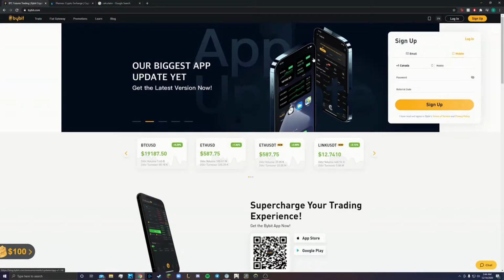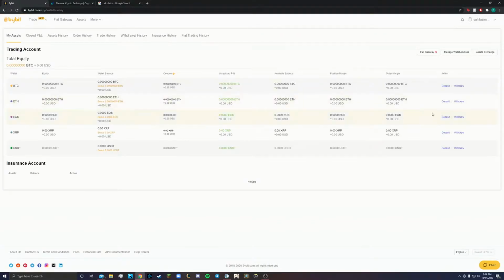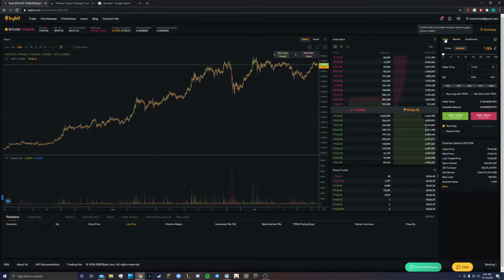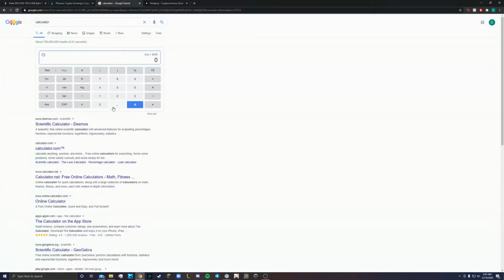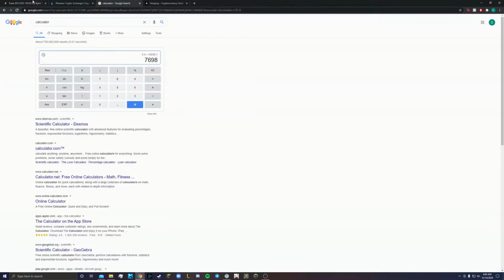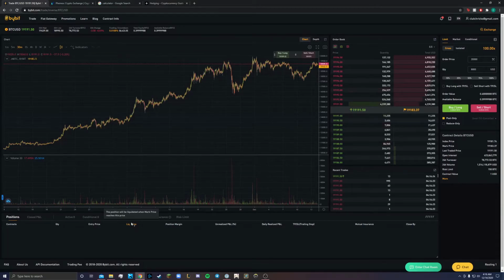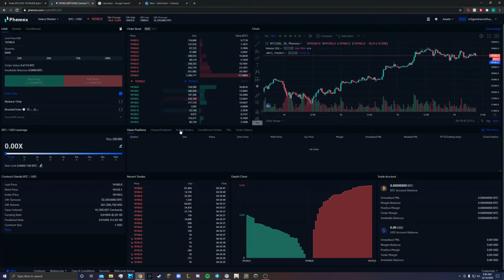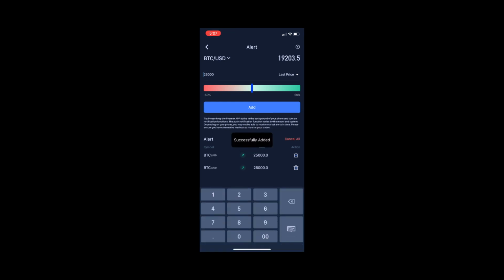Funding and Hedging